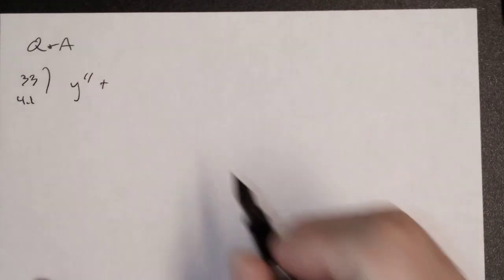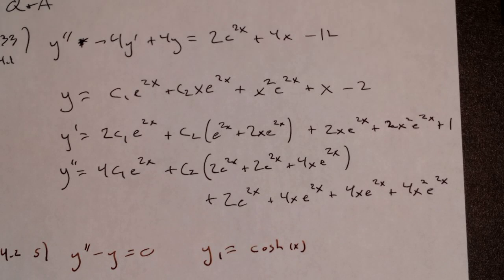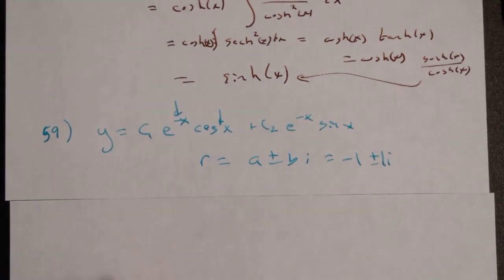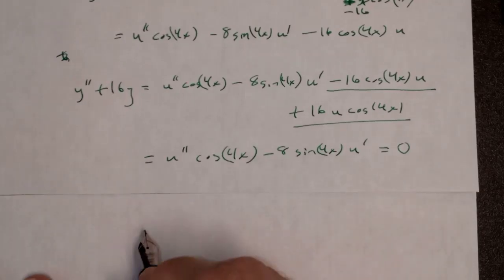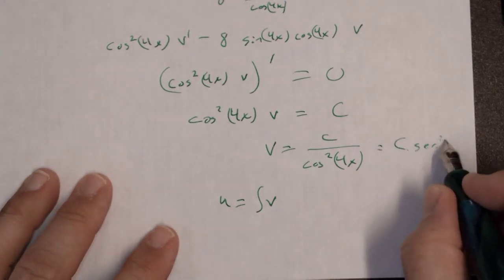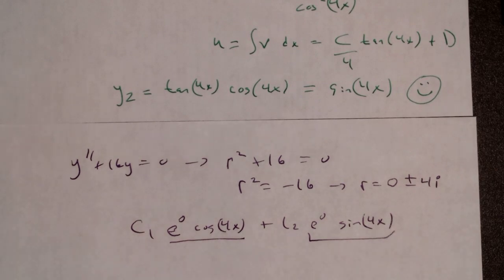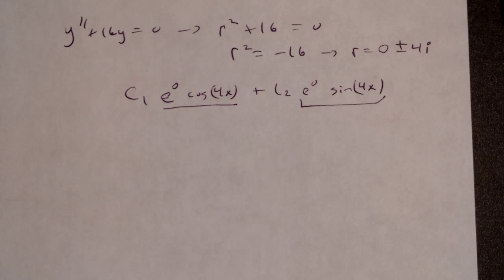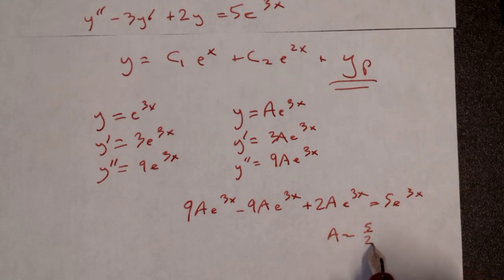SMA325 10032025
Class recording for SMA325 Differential Equations for Friday October 3, 2025